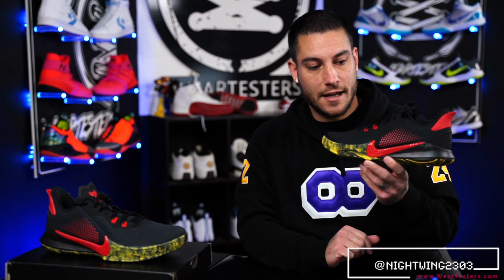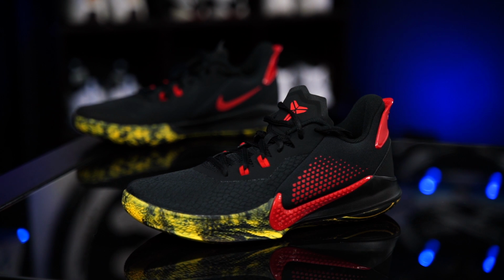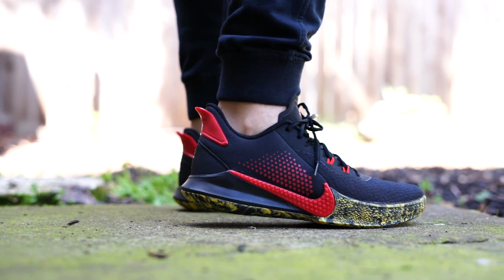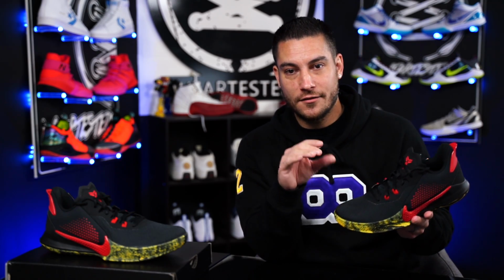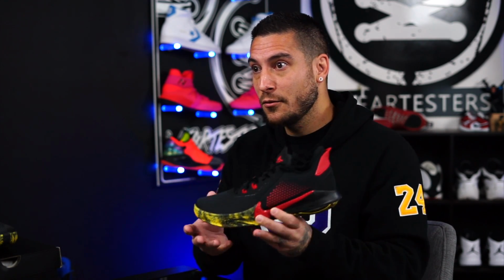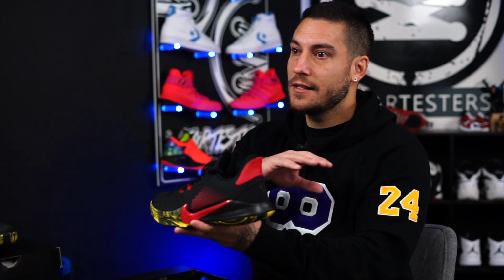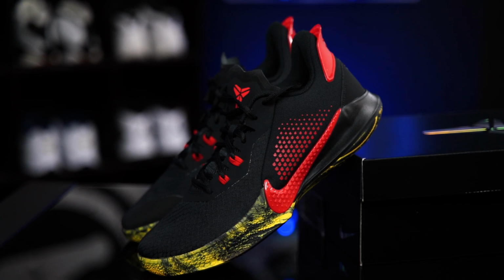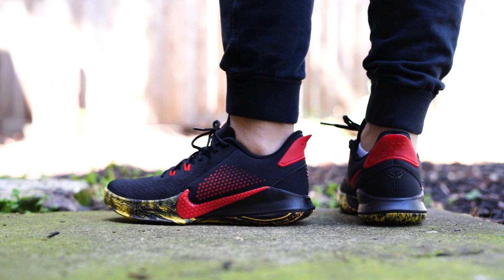Nike Mamba Fury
Hey Guys. Today we have a detailed look and review on the Nike Mamba Fury. Enjoy!

Like his hoodie?